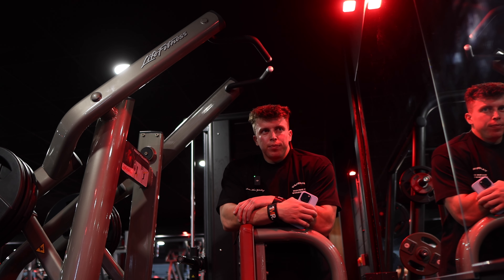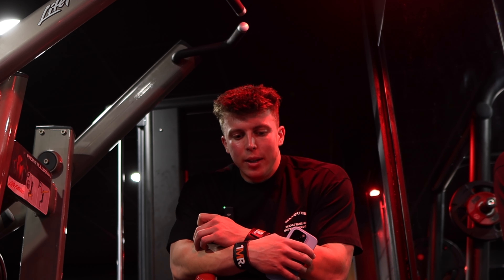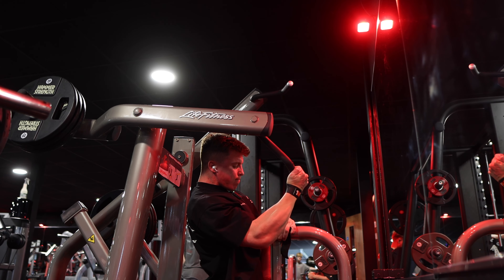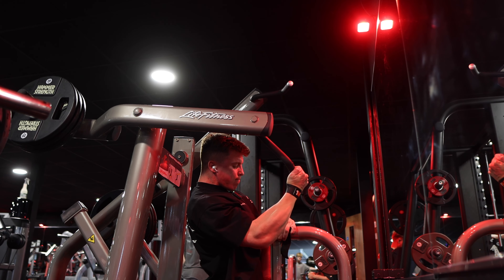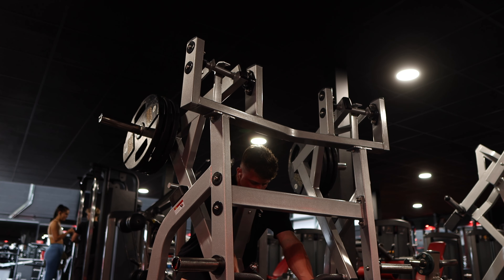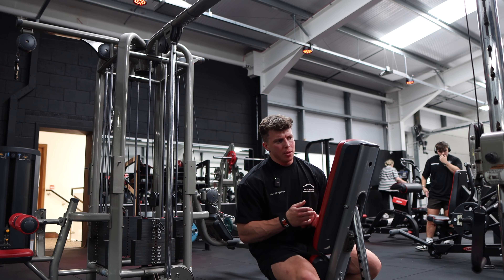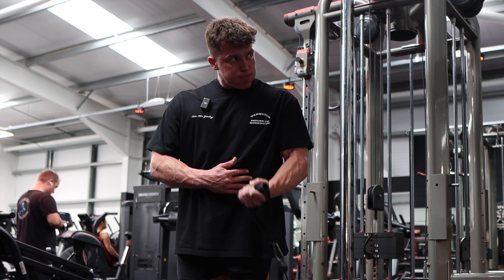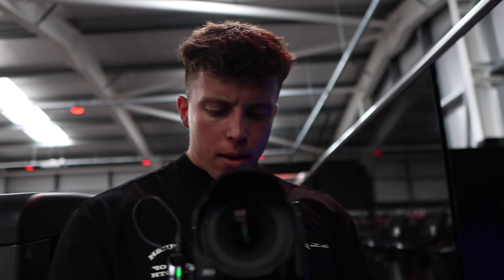How To Grow Your Back | Pull Day | MeNaCe 7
MeNaCe season episode 7.

In todays video I take you through a spontaneous pull session.

I know - living dangerously over here.

Hope you find this insight into my training helpful.

The full session is written below / if performed in the correct order - all sets are working sets which are performed as close to failure as possible while maintaining a high standard of execution.

1.  Supinated pull-down: 1 x 6-8 / 1 x 10-12
2. T-bar row: 1 x 6-8 / 1 x 10-12
3. Single arm cable row: 1 x 8-10 / 1 x 12-15
4. Chest supported row (upper back focus): 1 x 6-8 / 1 x 10-12
5. HS Preacher curl: 1 x 12-15 / 2 x 8-10
6. Behind-the-back D-handle cable curl: 1 x 12-15 / 2 x 8-10

Appreciate you watching the content and following the journey within this crazy game of physique development.